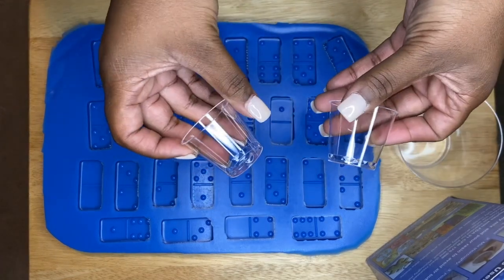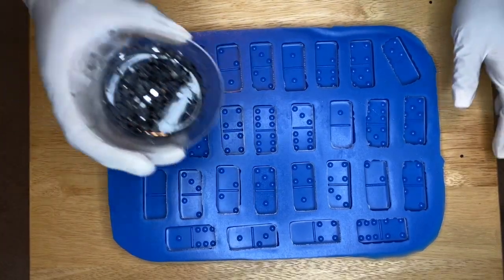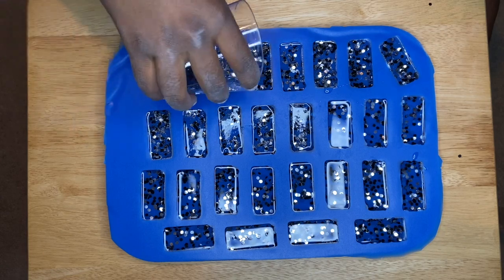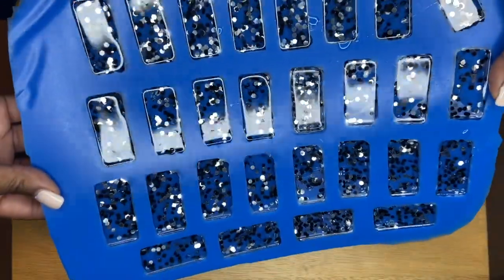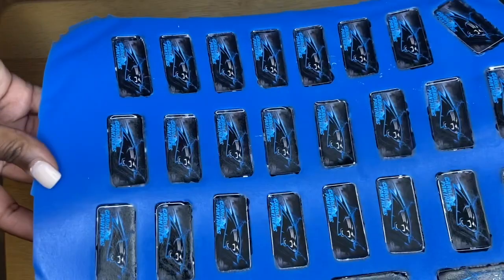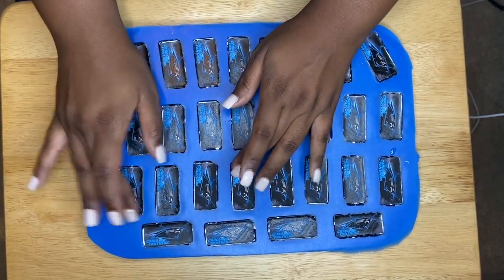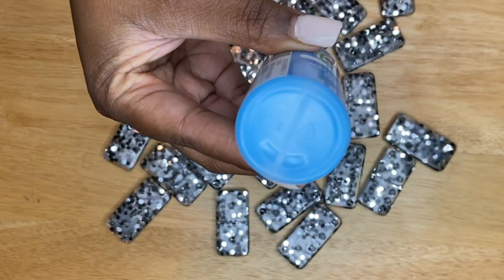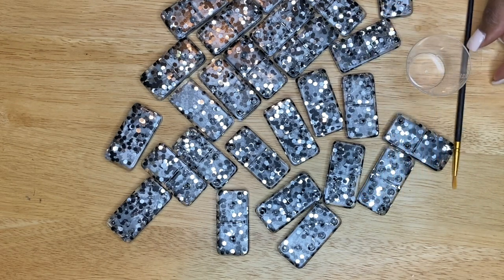Custom Dominos | Carolina Panthers | Part 2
In this video, I show you step by step on how to create custom, one of a kind dominos. If you want to purchase custom dominos, inbox @purposefulprinting on instagram.

Dominos Dimensions: 1.85 x 0.85

Domino Mold
Epoxy Resin
Sticker Paper
Glitter: Michaels
Stir Cups: Dollar Tree
Cricut Explore Air 2